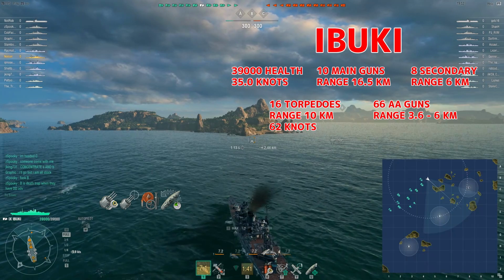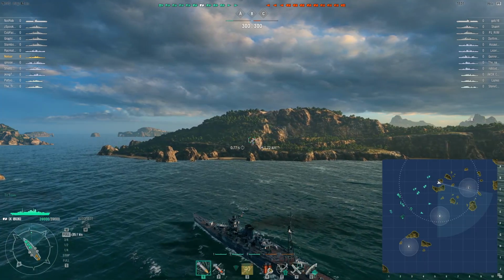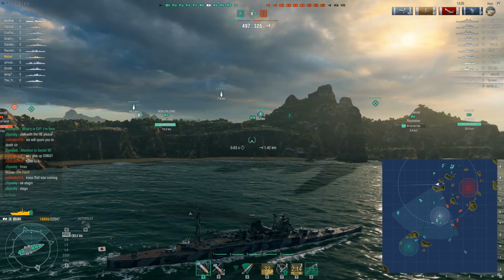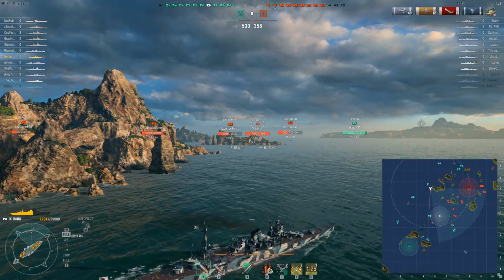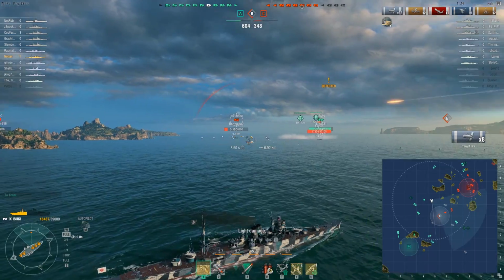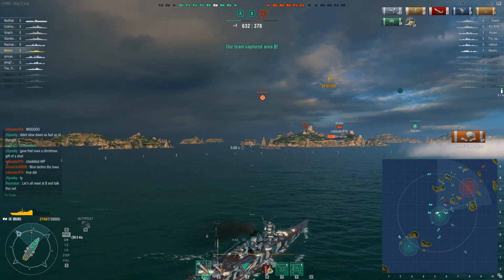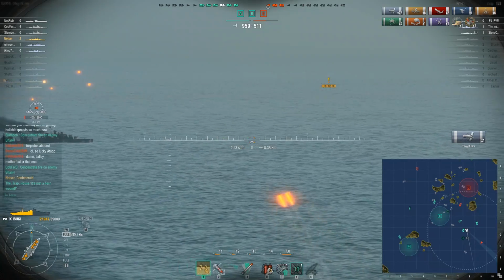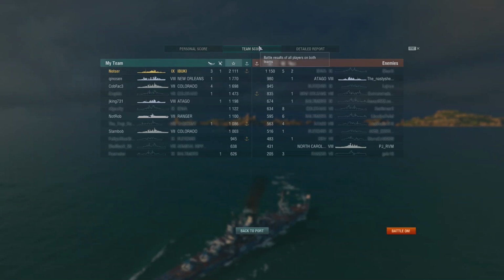World of Warships - Ibuki Lives To Die Hard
Ibuki on The Atlantic moves to capture C for the team but runs into a couple enemy destroyers.  We make great haste to leave the area before the rest of the enemy team arrives.  Unfortunately I run into a island and encounter those two destroyers in pretty close quarters.  After a interesting engagement, we move to assist in the capture of B.  Finally a enemy destroyer shows up to B but is too late and is vanquished.  Hope you enjoy the game and have a wonderful day!

Tier IX Japanese Cruiser Ibuki Replay